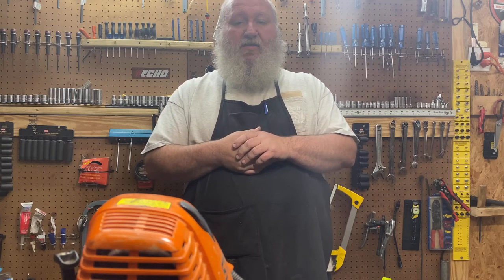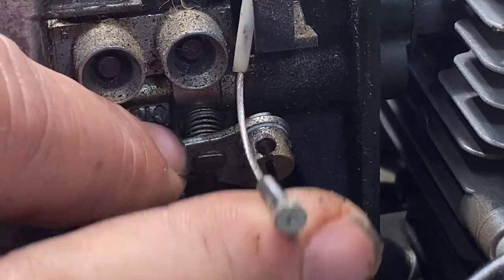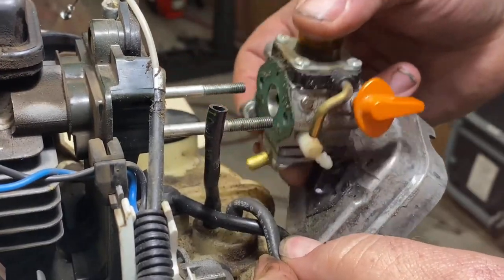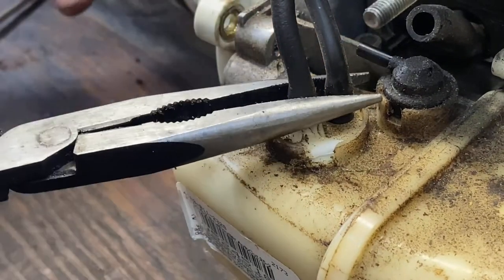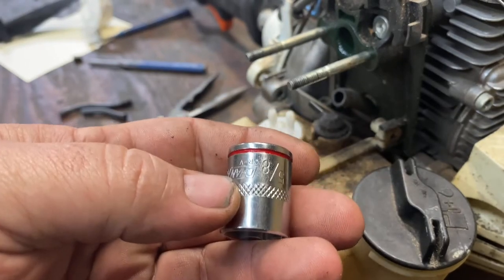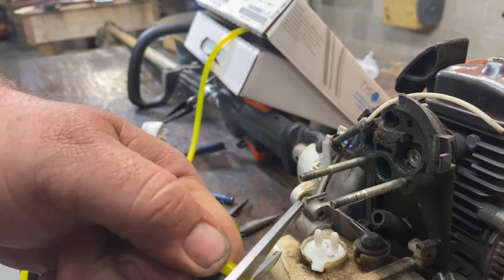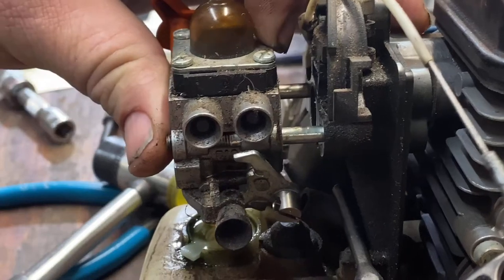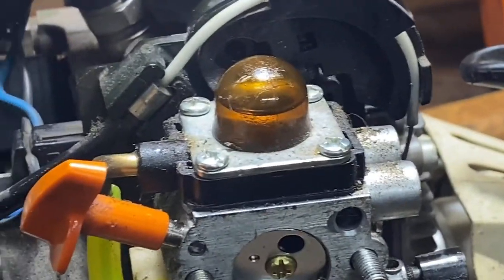Fuel line repair/replacement on Stihl FS-90R weed trimmer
See how to change the fuel lines and fuel tank  connector on the Stihl FS-90 weed trimmer. You’ll also gain enough knowledge here, to change the carburetor.